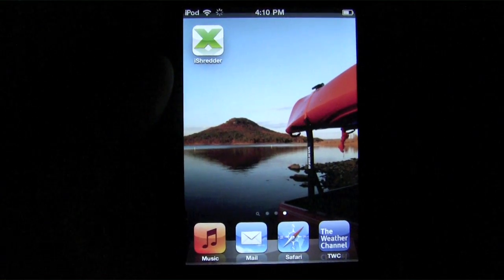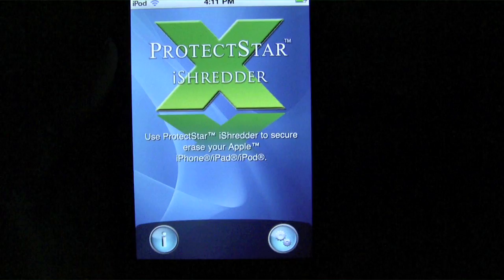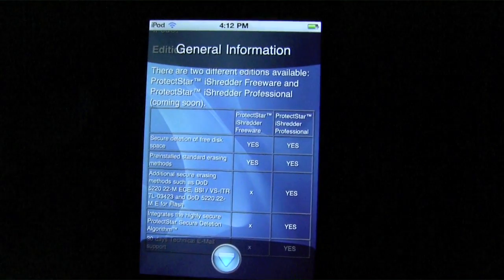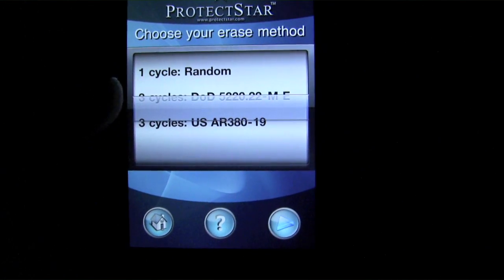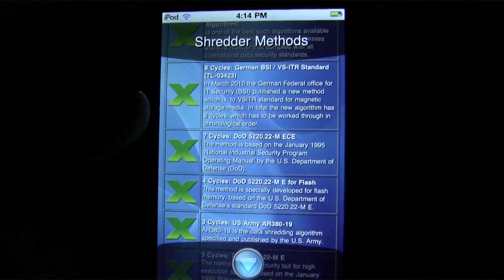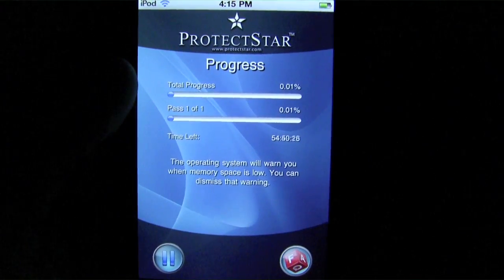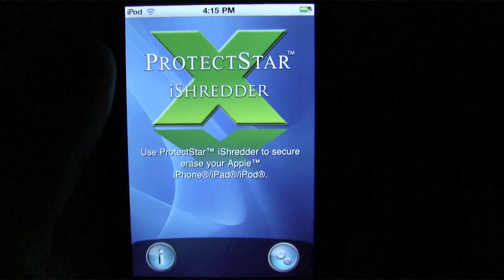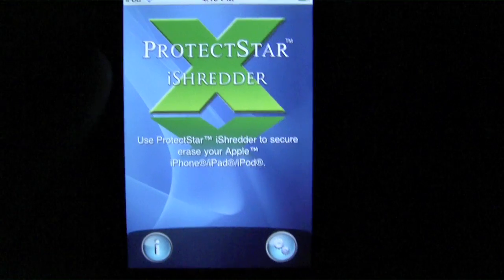ProtectStar iShredder iPhone App Review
ProtectStar iShredder is a free, convenient way to minimize the risk of information compromise on the iPhone. It'll also set your free space straight, saving you from digital harm further down the road. Check out our full video review to see just how this utility for iOS can keep you safe!